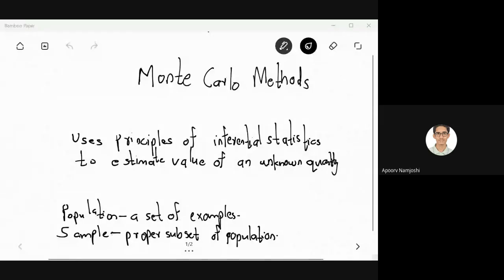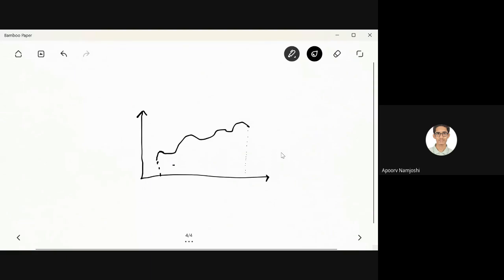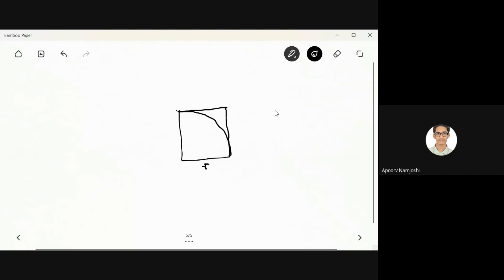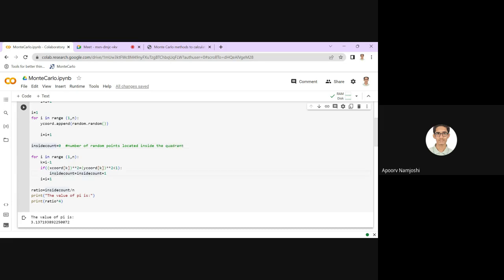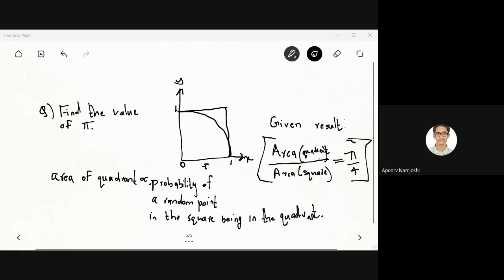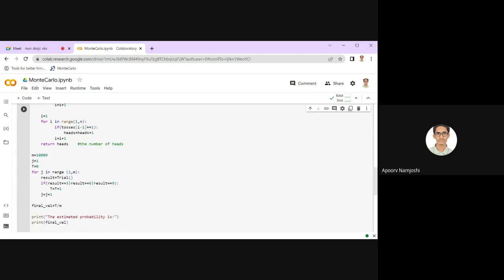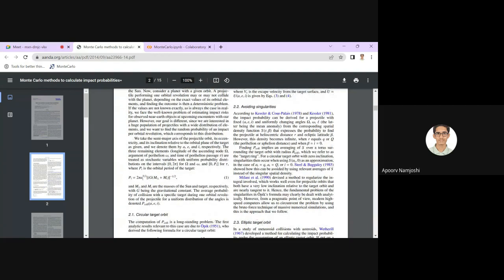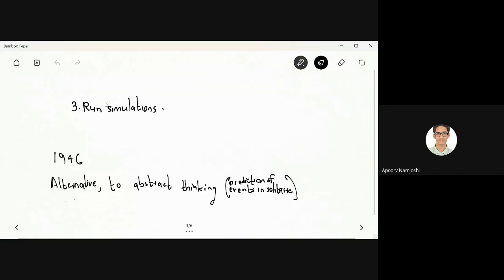Algorithms for Data Analysis series: Monte Carlo Methods and Simulations by Apoorv Namjoshi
The third talk on Algorithms for Data Analysis series:
Monte Carlo Methods and Simulations by Apoorv Namjoshi of BSMS 2021

Abstract:
Monte Carlo methods are computational algorithms that use repeated random sampling to obtain a numerical interpretation of the possible results. They have numerous applications in science, especially in integration and optimization problems.
In this talk we aim to understand the conceptual scope of Monte Carlo methods by studying basic examples, followed by an application to astronomy in calculating the impact probability of a projectile against a planet in a solar system